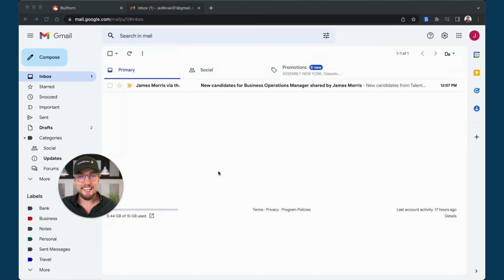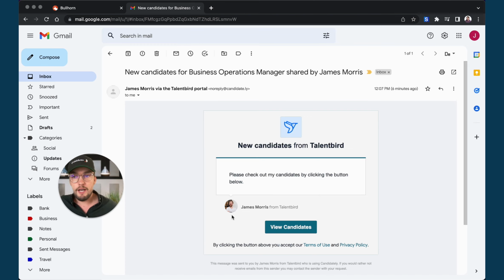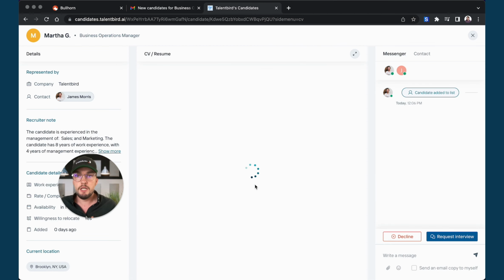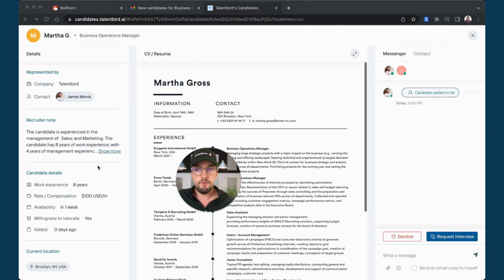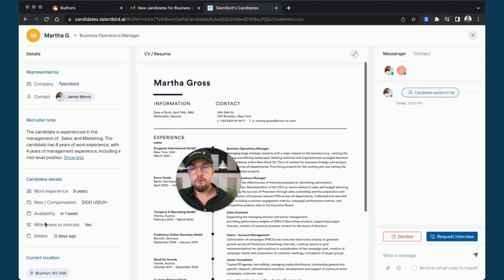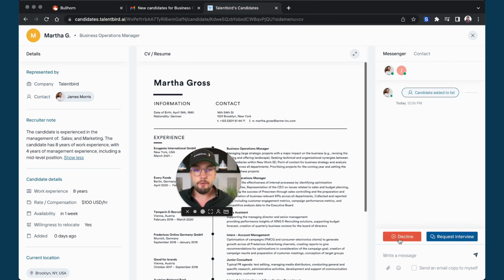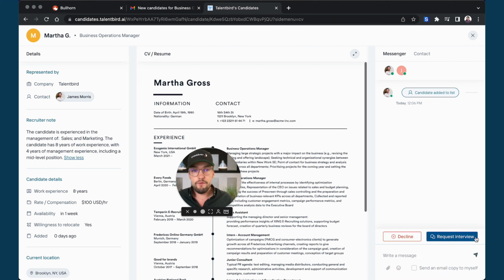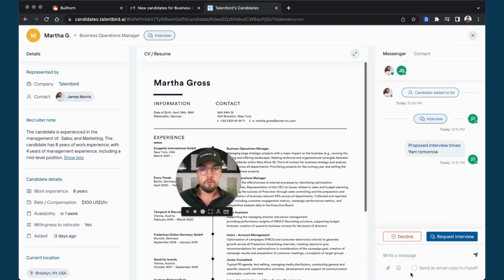How does my submission look like for the client?